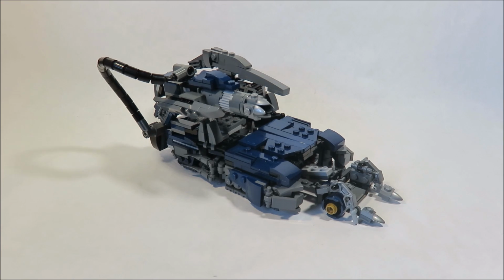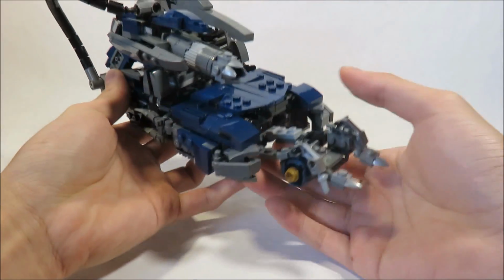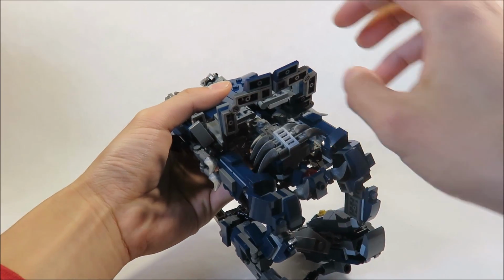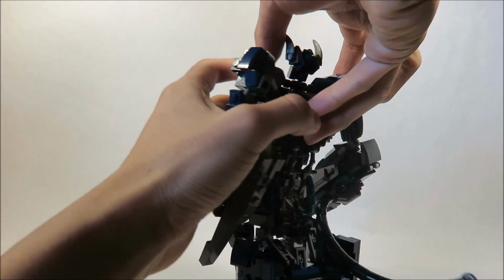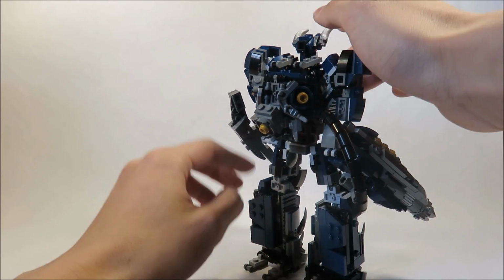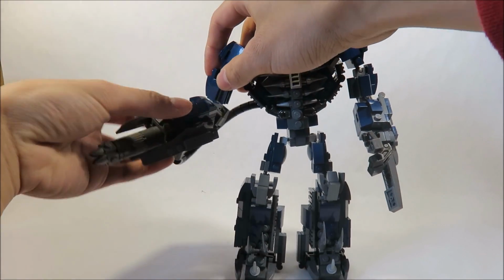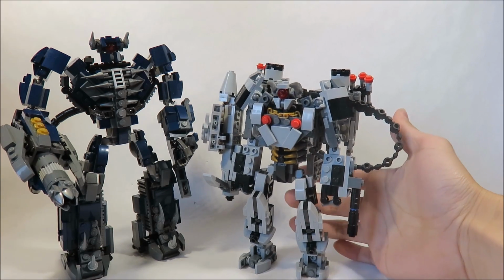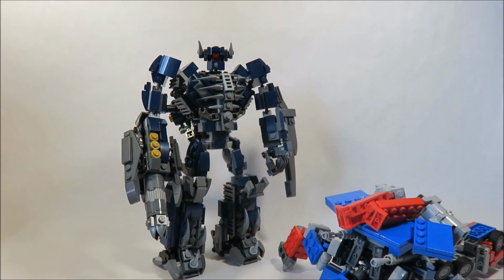Lego Transformers Dark of the Moon- Shockwave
Are you SHOCKED to see him?
Intro music- It's our fight- Steve Jablonsky from Transformers Dark of the Moon